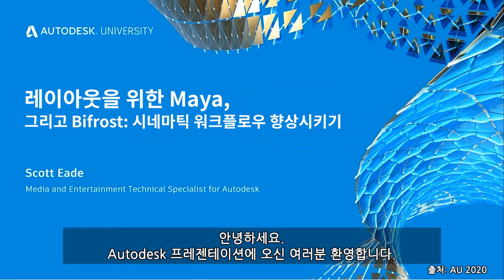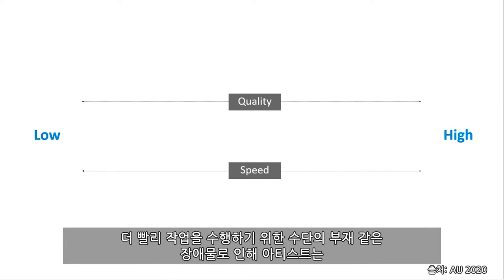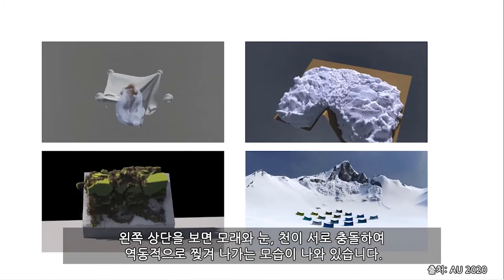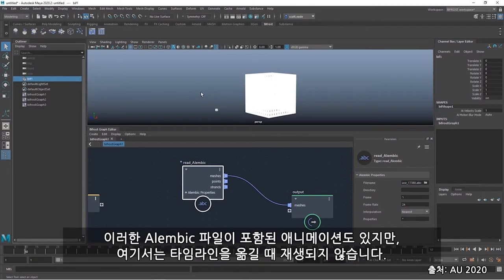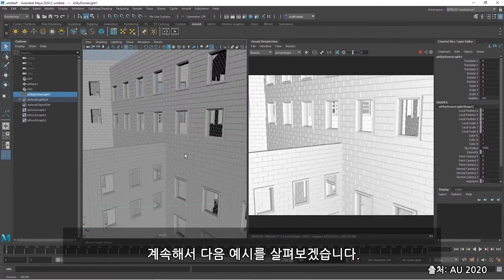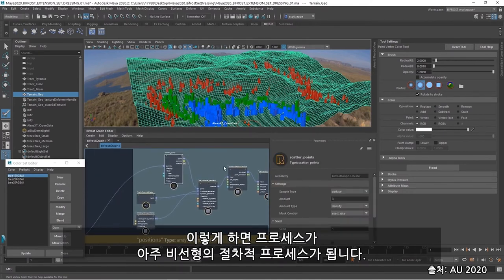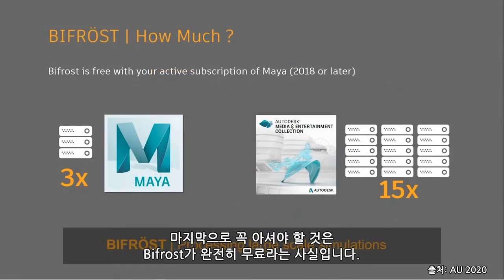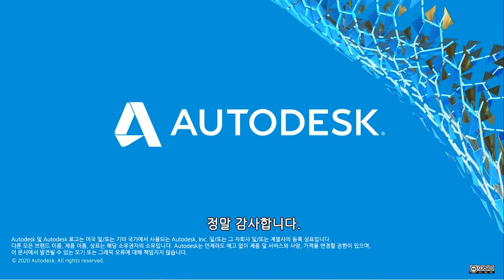[LIVE CLASS 다시보기] 레이아웃을 위한 Maya, 그리고 Bifrost: 시네마틱 워크플로우 향상시키기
지난 겨울 진행된 2021 오토데스크미디어 엔터테인먼트 LIVE CLASS 2편 "Maya & Bifrost for VFX"편의 첫번째 세션 영상입니다.

2021 오토데스크미디어 엔터테인먼트 LIVE CLASS에서는 총 4가지 테마로 나누어 각 분야의 글로벌 사례와 사례와 제품 활용 방안들을 소개되었습니다. Autodesk University 2020 에서 선별된 강의 외에도 국내외 전문가 웨비나까지. 업계 트렌드와 글로벌 사례, 더 효과적인 워크플우에 대한 전문가들의 노하우를 다시 만나보세요.